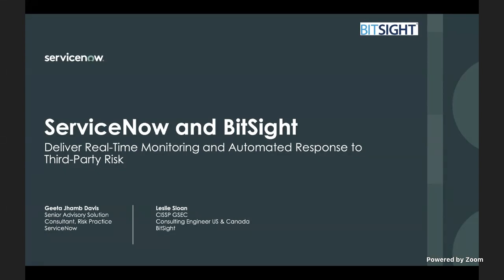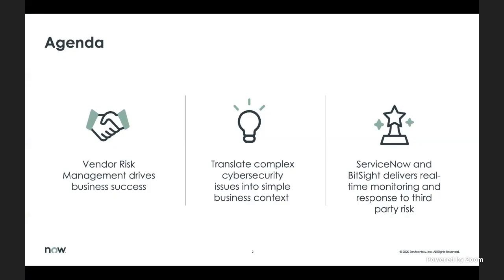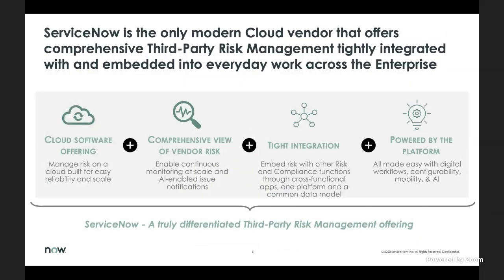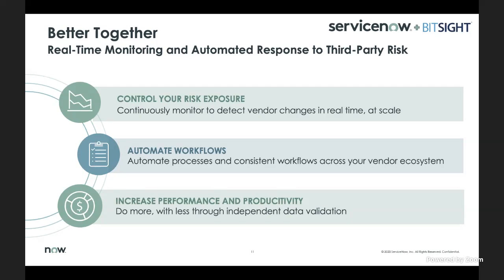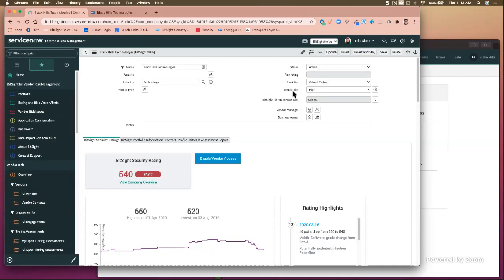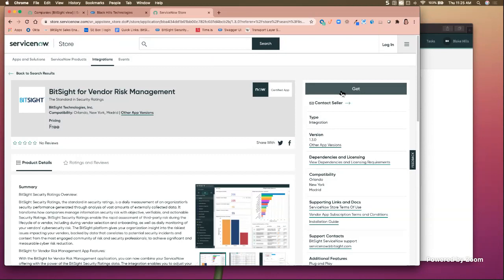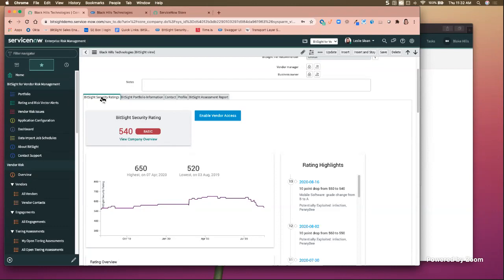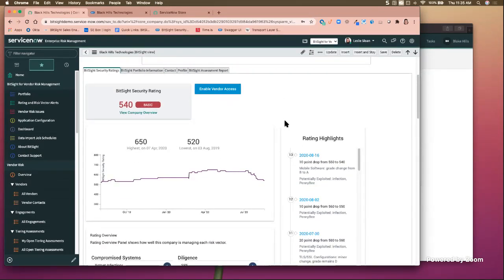8/20 ServiceNow and BitSight deliver Real-Time Monitoring and Automated Response to Third-Party Risk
As companies grow, so do their third-party digital ecosystems. This is hardly a new phenomenon, but the dynamic changes and rapid growth often experienced today have made it is increasingly difficult for companies to stay on top of their multiplying business relationships.

Today, organizations are looking for best practices on how to handle this from a cybersecurity perspective. Given that there are multiple frameworks, approaches, and guidelines, it is hard to figure out which best practices will meet the needs of your organization.

Join this webcast presented by ServiceNow and BitSight experts discuss ways to  continuously monitor the risk posed by your vendors and their security performance with integration between BitSight Security Ratings and ServiceNow Vendor Risk Management.

You will learn:
    Frameworks, policies, tiering and process to build a successful third-party risk management program, while mitigating risk.
    Typical roles and responsibilities found in programs across companies of all sizes.
    What new features this release delivers your security program.

Using ServiceNow VRM and BitSight you’re more efficient and more secure with 67% faster assessment responses.

 Featured Experts:
Leslie Sloan
Leslie is a Consulting Engineer with BitSight. She works with organizations to help understand their own security risk posture along with assessing risk in their supply chain. Her early IT experience was in development, then in infrastructure management for a large international financial services company. She transitioned to Information Security in 2012 by contracting to the Information Security Office - State of Iowa as a hands-on technician and project manager. She has held pre-sales engineer roles at Tripwire and ServiceNow. Leslie earned a Master of Science in Computer Information Systems degree from the University of Phoenix in 2003.  She has also earned CISSP and GSEC certifications.

Geeta Jhamb Davis
Geeta has been a member of the Americas Security & Risk Solution Consulting team within ServiceNow for the last 3 years. Prior to ServiceNow, Geeta was a part of the RSA Archer team, where she worked with a number of customers in a variety of verticals to help develop their GRC/IRM programs. Geeta also was part of the Cyber Risk Services team at Deloitte where she worked on a number of security and risk engagements for customers including PCI compliance, M&A activities, Vulnerability Management, and executive reporting. With 10 years of experience within the Cybersecurity and Risk sector, Geeta has extensive capability helping complex customers build robust risk and compliance practices.